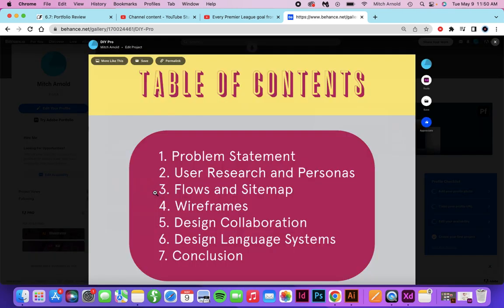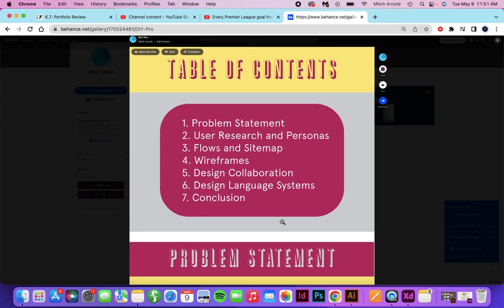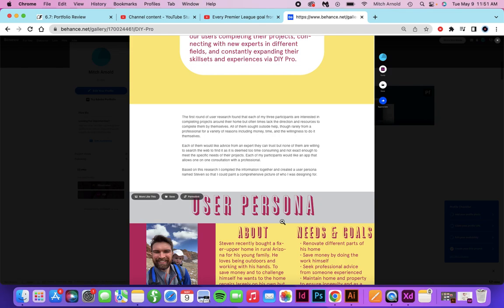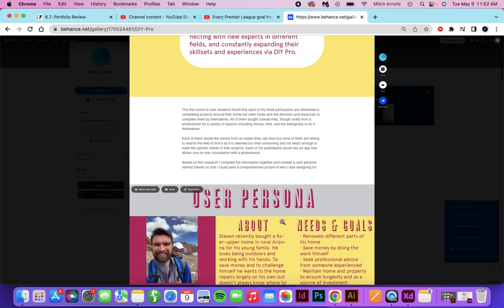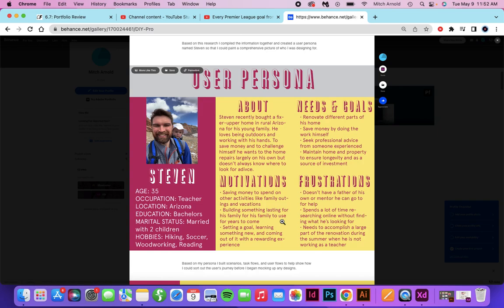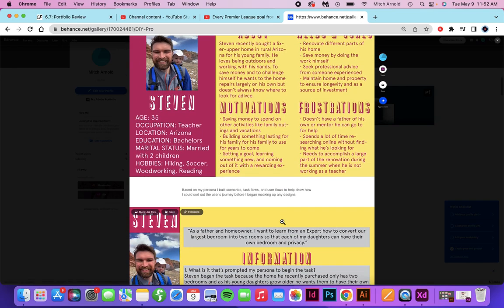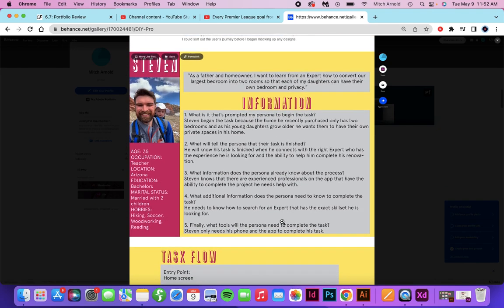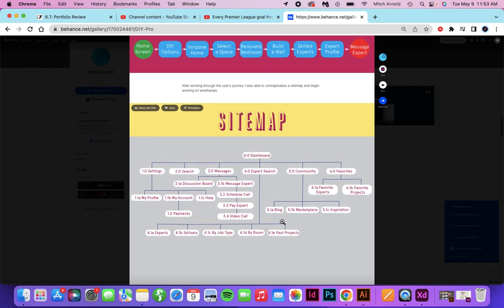Screen Recording 2023 05 09 at 11 50 04 AM